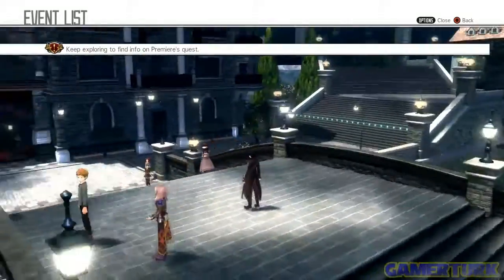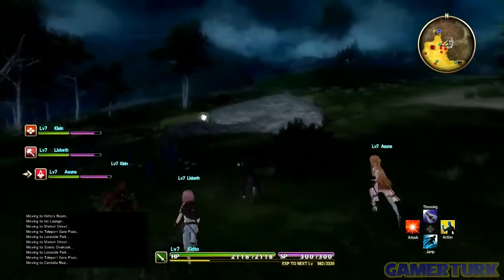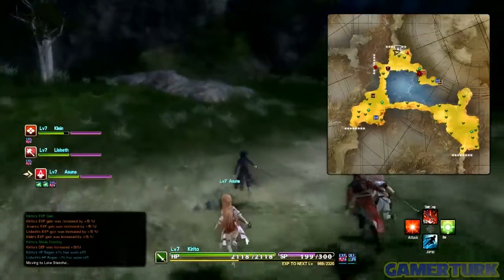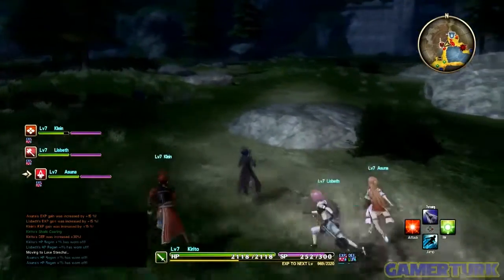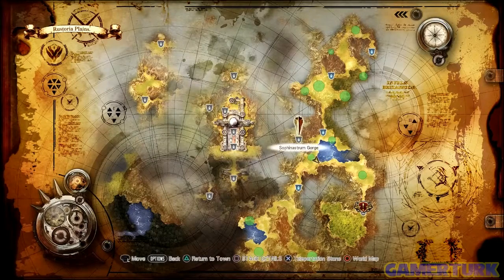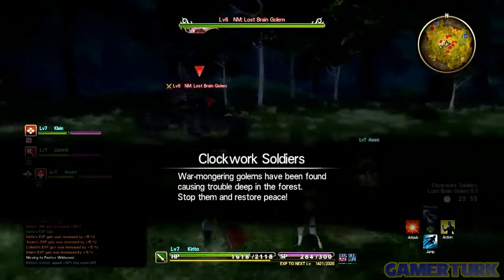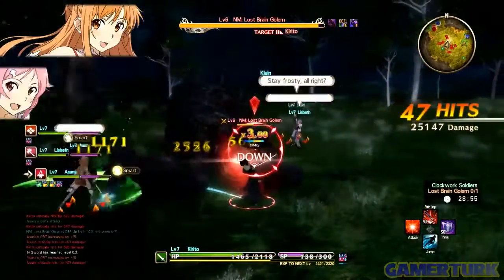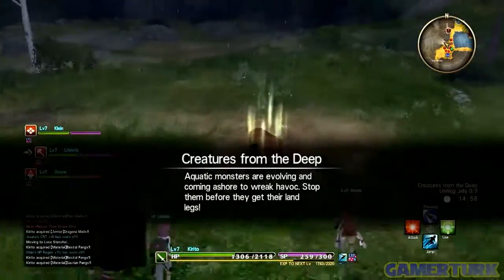Sword Art Online: Hollow Realization - Golem Blocking the Way [Part 6/PS4]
"Keep exploring to find info on Premiere's quest". The first time this event showed up, I had no waypoint on my map for some reason. After I ran around the Town of Beginnings like an idiot, it decided to show up. We are going back into the wild. There is a giant castle far away, but the road is blocked by some broken down golem. We fix it, defeat it and are ready to move on!

Get Lootcrate and save with this link!

Part 6 of my Sword Art Online: Hollow Realization playthrough, walkthrough, lets play series for Playstation 4 and Playstation Vita in full HD and 60fps. Love Livestreams?